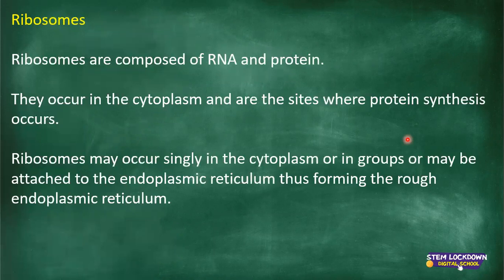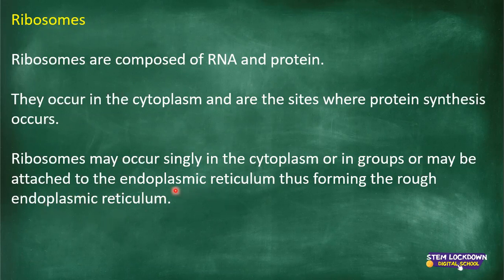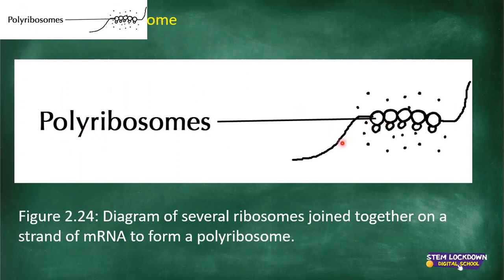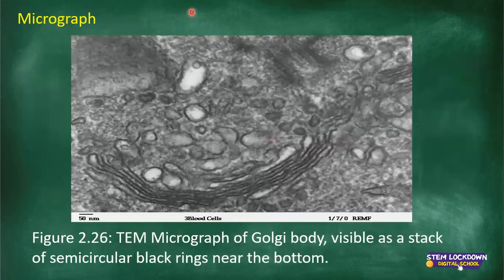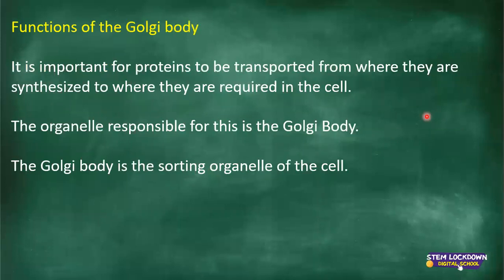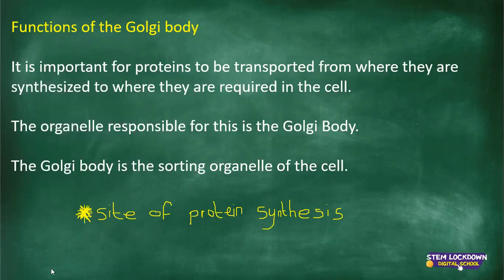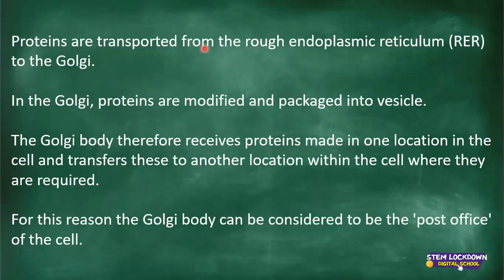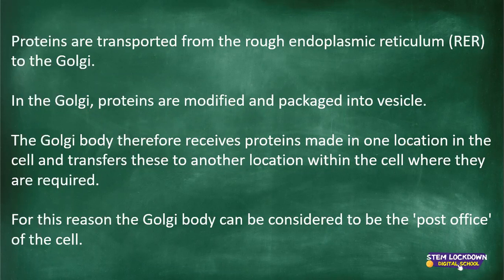Grade 10 - Life Science | 15 July 2020 | Cell Organelles - Ribosomes and Golgi body